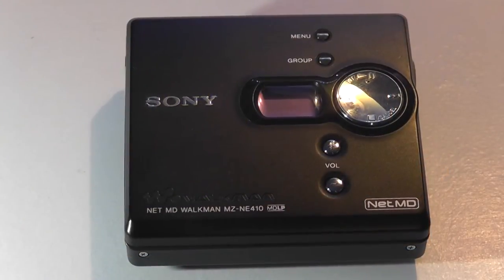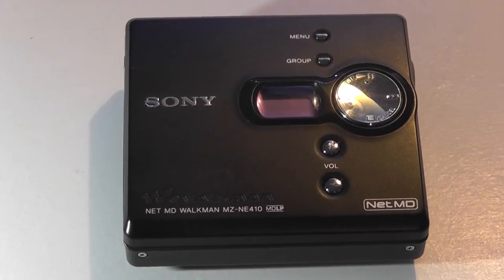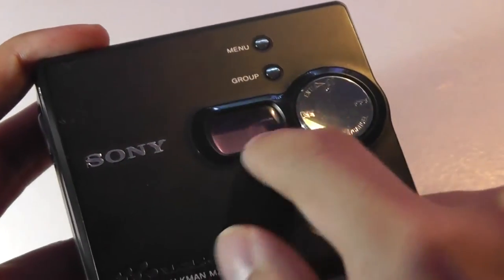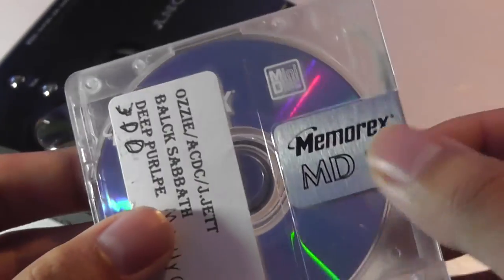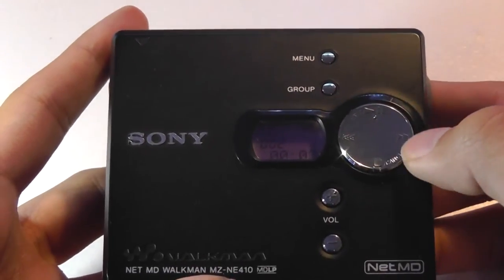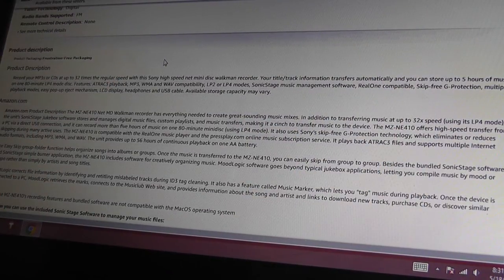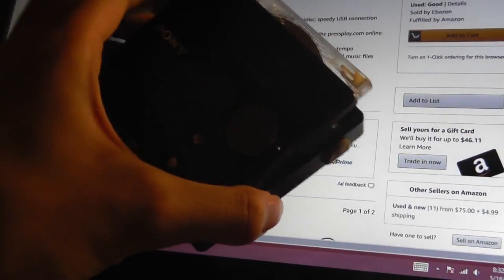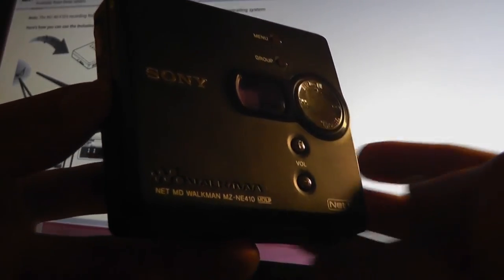Retro Review: Sony Net MD Walkman MZ-NE410 MiniDisc Player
Sony MZ-NE410 High Speed Net MD Walkman Recorder

Details:
Stores more than five hours of music on an 80-minute minidisc; speedy USB connection minimizes recording time
Compatible with MP3, WMA, and WAV music files as well as with the pressplay.com online music subscription service
Bundled software helps you organize your music by artist, song, style, or tempo
ID3 tag cleaning ensures accurate artist and title information for your digital music files
Up to 56 hours of playback from a single AA battery

Record your MP3s or CDs at up to 32 times the regular speed with this Sony high speed net mini disc walkman recorder. Your title/track information transfers automatically and you can store up to 5 hours of music on one 80-minute LP4 mode disc. Features: ATRAC3 playback, MP3, WMA and WAV compatibility, LP2 or LP4 modes, SonicStage music management software, RealOne compatible, Skip-free G-Protection, multiple playback modes, easy pop-up eject mechanism, LCD display, headphones and USB cable. Available storage capacity may vary.

The MZ-NE410 Net MD Walkman recorder has everything needed to create great-sounding music mixes. In addition to transferring music at up to 32x speed (using its LP4 mode), the unit's SonicStage Jukebox software stores and manages digital music files, custom playlists, and music transfers, making it a cinch to transfer music to the device. The MZ-NE410 offers high-speed transfer from a PC via a direct USB connection, and it can record more than five hours of music on one 80-minute minidisc (using LP4 mode). It also uses Sony's skip-free G-Protection technology, which eliminates or reduces skipping during many active uses. The MZ-NE410 is compatible with the RealOne music player and the pressplay.com online music subscription service. It plays back ATRAC3 files and supports multiple Internet audio formats, including MP3, WMA, and WAV. The unit provides up to 56 hours of continuous playback on one AA battery.

The Easy Skip group-folder function helps organize songs into albums or groups. Once the music is transferred to the MZ-NE410, you can easily skip from group to group. Besides the bundled SonicStage software and SonicStage simple burner application, the MZ-NE410 includes software for creatively organizing music. MoodLogic software goes beyond typical jukebox applications, letting you compile music by mood or tempo rather than simply by artists and song titles.

MoodLogic corrects file information by identifying and retitling mislabeled tracks during ID3 tag cleaning. It also has a feature called Music Marker, which lets you "tag" music during playback. Once the device is reconnected to a PC, MoodLogic retrieves the marks, connects to the Musiclub Web site, and provides information about the song and artist and links to download new tracks, purchase CDs, or discover similar artists.

Note: The MZ-NE410's recording features and bundled software are not compatible with the MacOS operating system